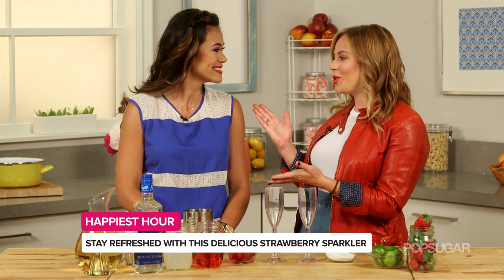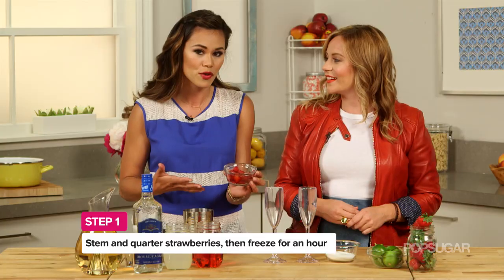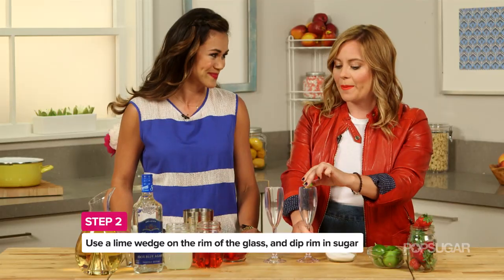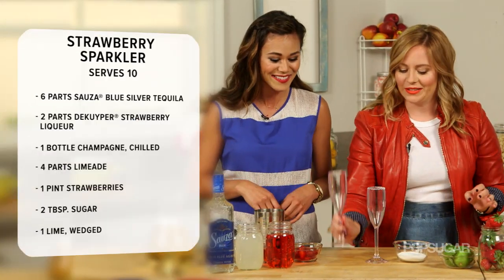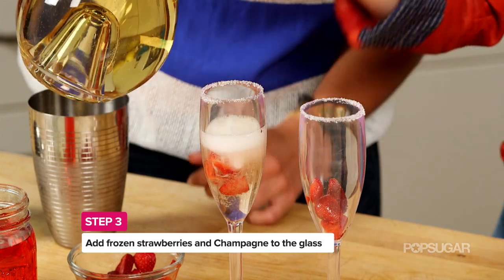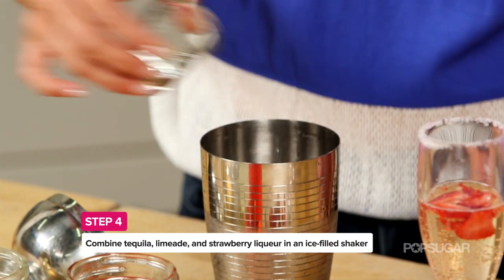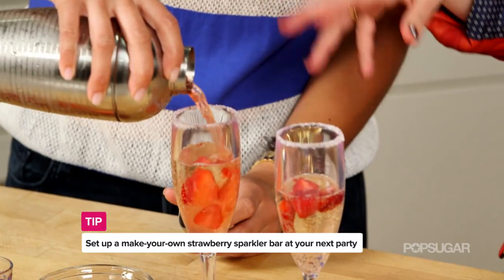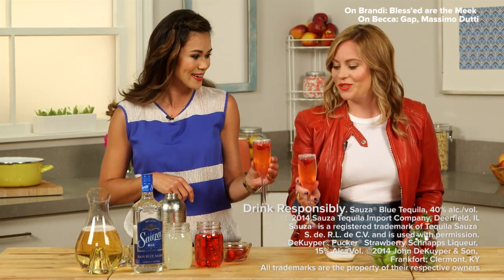Red, White, and Blue Sparkling Strawberry Spritzer Cocktail Recipe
Celebrate the Fourth of July with a sparkler - a bubbly red, white, and blue cocktail, that is. This one features Champagne, strawberries, and Sauza® Blue Tequila. Now, you might be thinking, Champagne and tequila? We'll be the first to tell you, yes, they really do work brilliantly together.